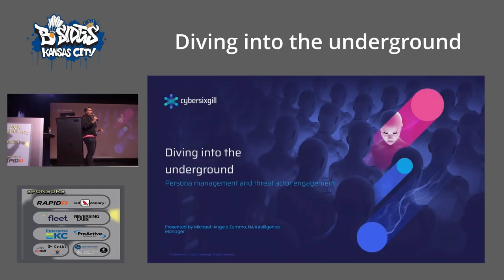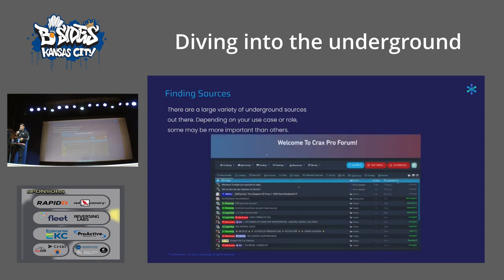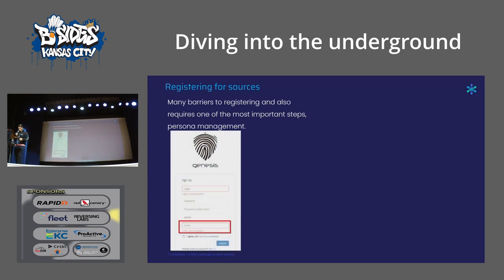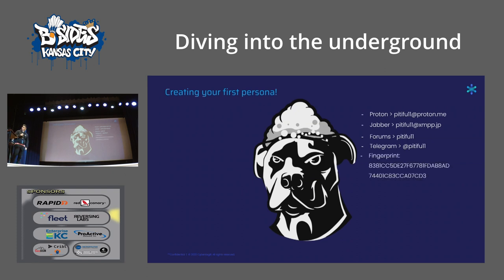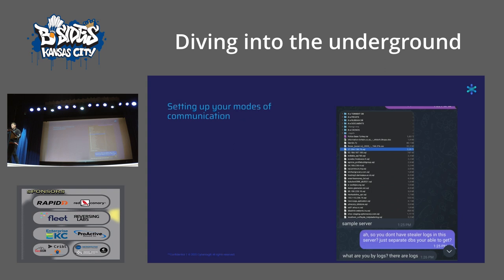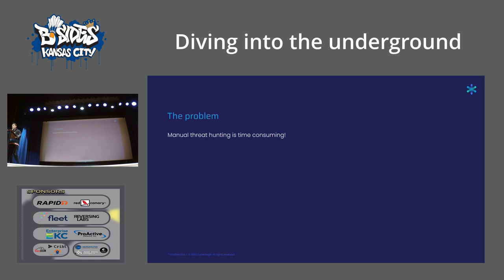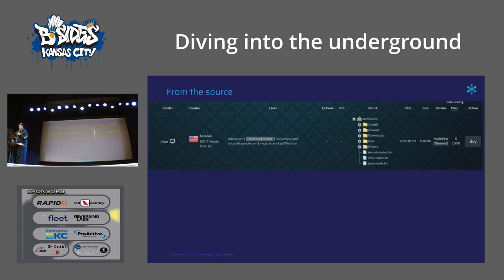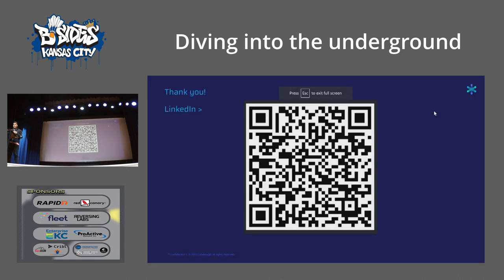Going Undercover in the Underground - A Guide on How to Infiltrate and Engage - Michael-Angelo Zummo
The dark web is filled with threat actors planning nefarious crimes. Cybersecurity professionals know that threat hunting in these underground environments is necessary, but they don’t know the most crucial step to beginning the process. ‘How do you access the deep and dark web?’ and ‘How do you gain a threat actor’s trust?’ These are the most commonly asked questions of cybersecurity professionals preparing a proactive threat hunt.

Navigating the underground requires dedication to persona management and setting up a safe and secure environment to ensure one does not expose themselves to malicious actors. Senior Threat Intel Specialist at Cybersixgill, Michael-Angelo Zummo, will demonstrate how to set up a secure environment (dirty machine) using Tails, how to find sources in the dark web, best practices when creating your first persona, communicate with threat actors, and of course, how to seek out threats once you gain access to the sources where threat actors plan, play, and profit. All while using real examples that attendees can try for themselves.

From this session attendees will:
1) Gain practical knowledge on the tools threat actors use to remain anonymous and communicate
2) Identify popular sources where threat actors communicate and share malicious tools and sensitive data
3) Learn how to threat hunt once one has successfully infiltrated these underground sources

Attendees will develop an understanding of the cyber underground discourse and discover where threat actors plan, play, and profit. However, when pursuing these threat actors, one must acknowledge the associated risks and learn how to navigate the underground safely.

This presentation will inform attendees on how to build their own personal investigation lab through the use of Tails OS and persona management. Zummo will present his techniques that he has developed after years of trial and error and provide recommendations on how to best create a persona that leads no trace back to oneself.

After that, Zummo will inform attendees on how to navigate the underground and find relevant sources where threat actors are active and communicate sensitive information. They will learn how to monitor that activity and extract any intelligence that might help them defend their organization.

While not recommended, Zummo will also show how one can communicate with threat actors using their preferred communications, such as Telegram, PGP, wickr, jabber, and more.